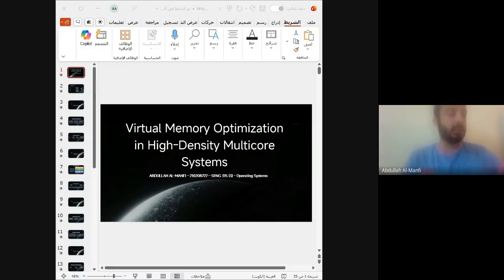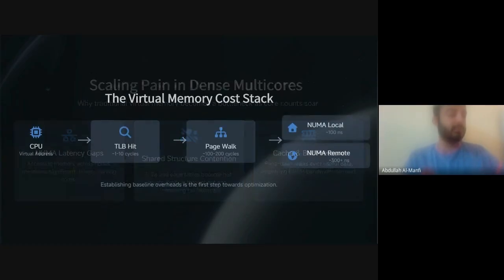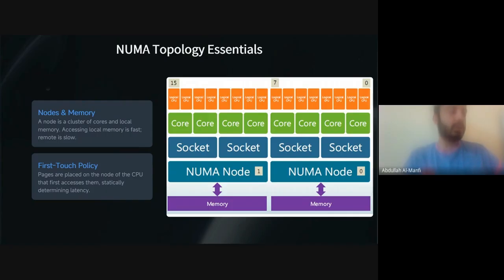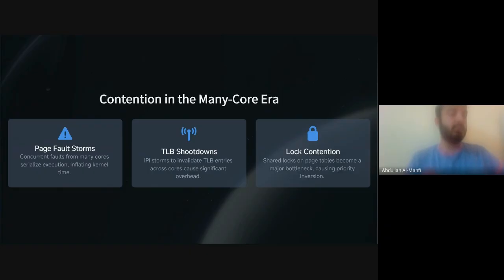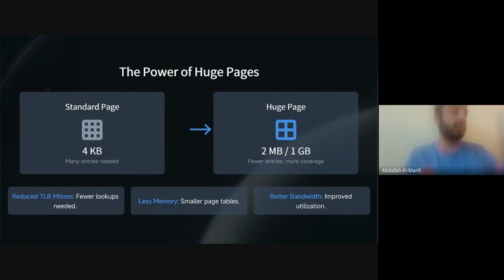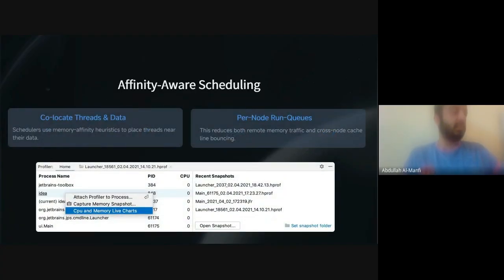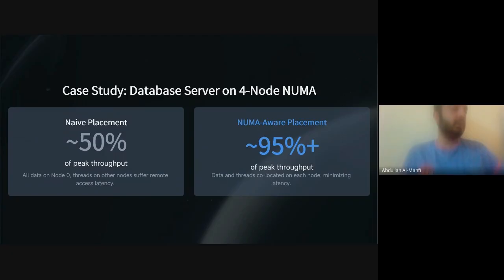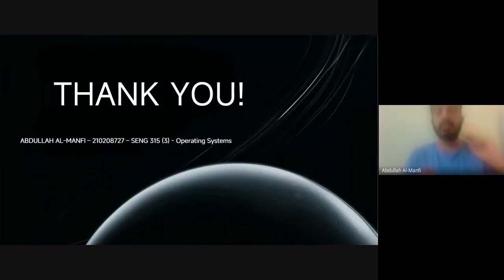Virtual Memeory Optimization in High Density Multicore Systems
OSTIM TECH Univ. Software Eng
ABDULLAH AL MANFI